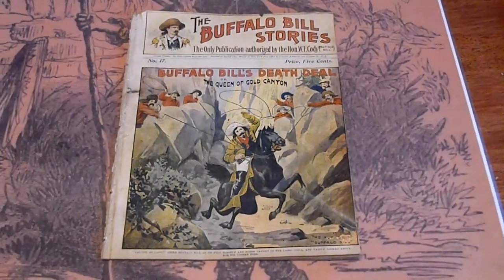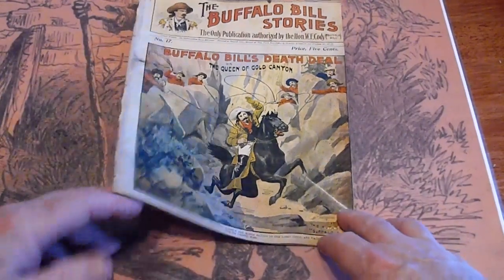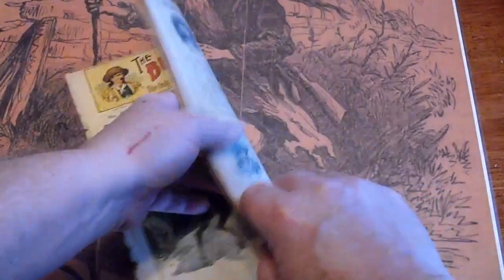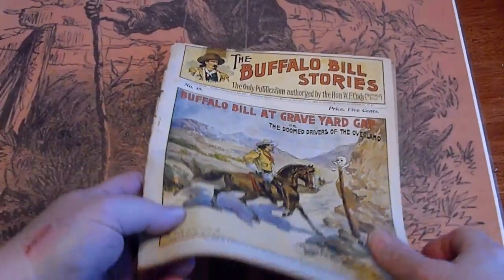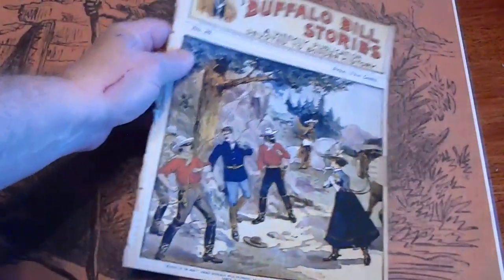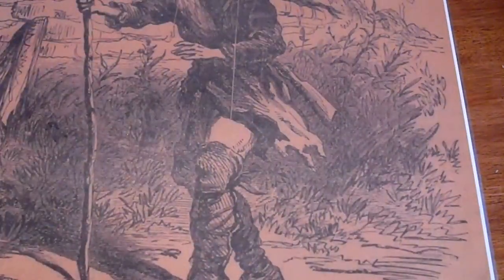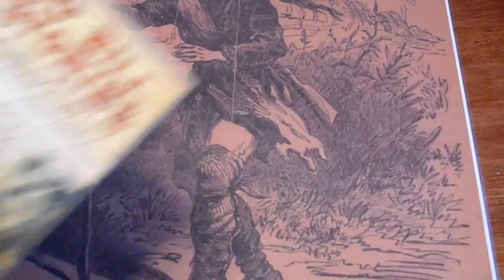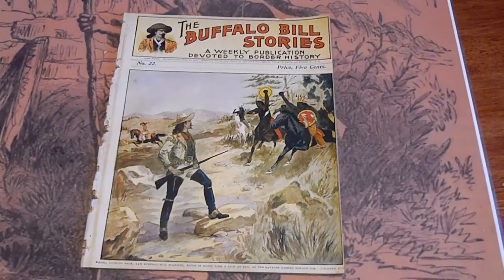BUFFALO BILL STORIES #17,#18,#20,#21,#22